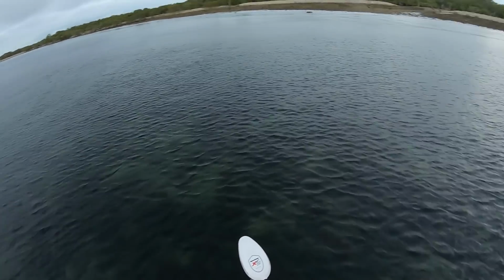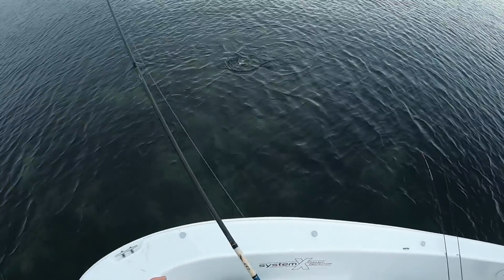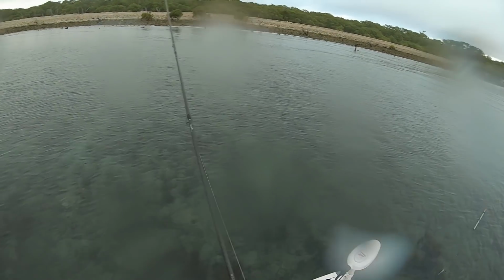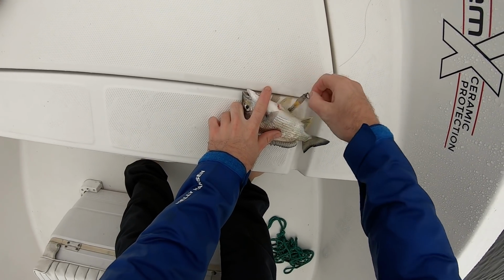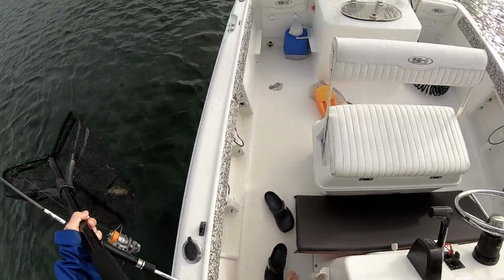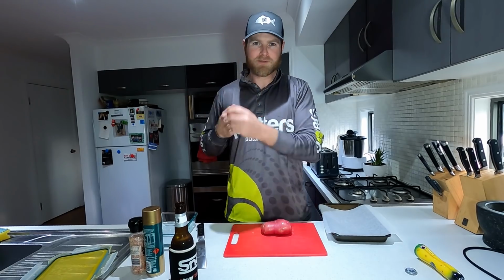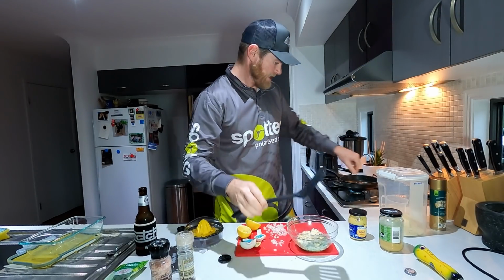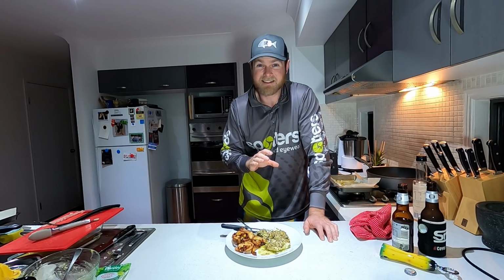Fishing right up in the shallows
G'day Fisho's, This week the weather didn't play the game so I headed right up into the shallows of Moreton bay to fish for some surface feeding brutes. Despite the rain and wind I managed to get connected to a tonne of bream plus few nice squid before heading home to cook up a new recipe : Garlic butter cod. Hope you enjoy the episode!